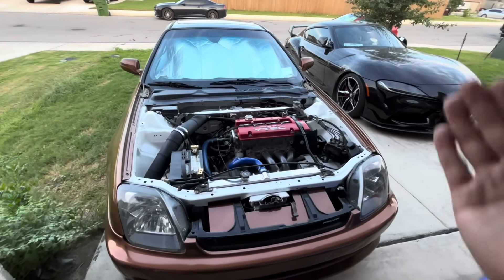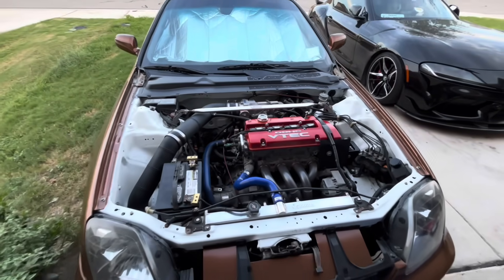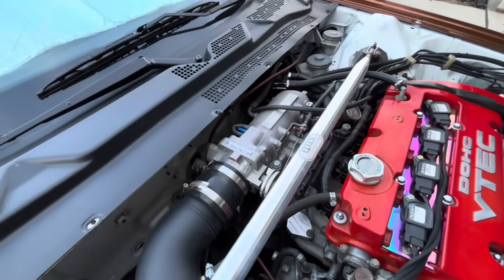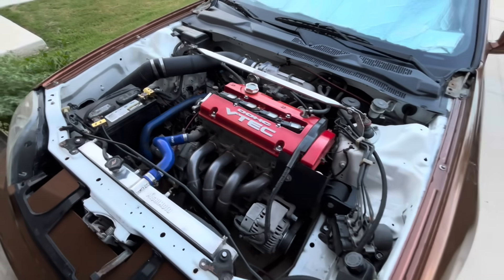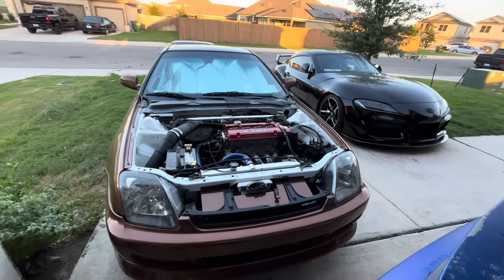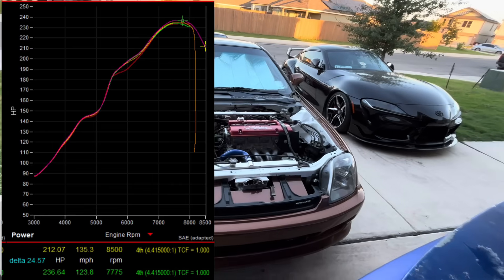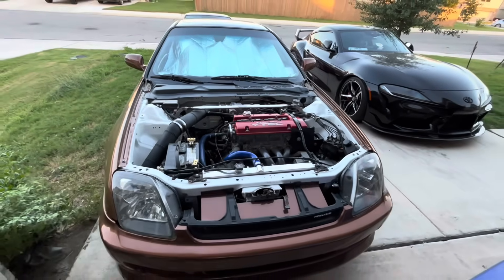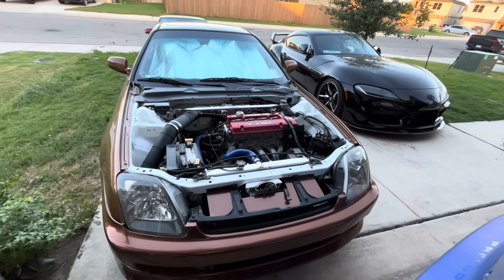2.3L F20B STROKER Build Specs and DYNO session!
SPEC LIST!! Instagram: @SteezTillDeath

JDM F20b

•BLOCK

-F20b block 86mm bore
-F23A crankshaft - 97mm stroke
-F23A Rods
-K20A2 pistons
-0.040 Headgasket Cometic
-KSTuned balance shaft delete kit
-Approximate compression:  11.3:1

•HEAD

-H22 head, Fully Ported
-CAMSHAFTS- Skunk2 Tuner 2
-intake valves +1mm
-Exhaust valves std.
-Ferrera valves for both
-BC springs
-BC Steel retainers
-Bronze guides

•INTAKE

-Manifold - Ported
-Double stacked ported plenum spacers
-74mm Skunk2 Throttle Body
-Port matched for Throttle body
-3.5”inch piping, cold air

•EXHAUST

-PLM Try Y header
-Header collector modified to 2.75”inch
-Full 3”inch exhaust after header

•FUEL

- 550cc Bosch Injectors EV14
-AEM fuel rail + gauge
-OEM Denso fuel pump, brand new

•IGNITION
-SNAKE TUNING COP Kit. "Mini Dizzy"

•MISC.
-Hondata S300 ECU - P28
-Lightweight flywheel 11lb
-FWLR Tuning standalone Knock sensor
-AEM X series Wideband
-Oil Pressure Sensor
-Flywheel- Competition Clutch 11lbs
-Clutch - EXEDY OEM
-Electric Power steering pump, beltless